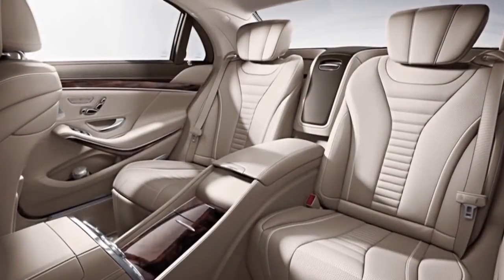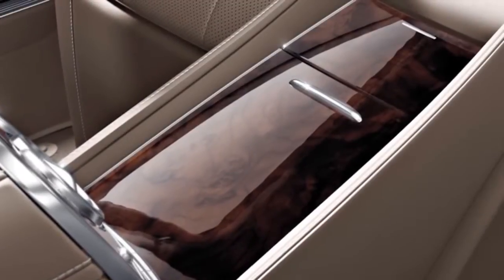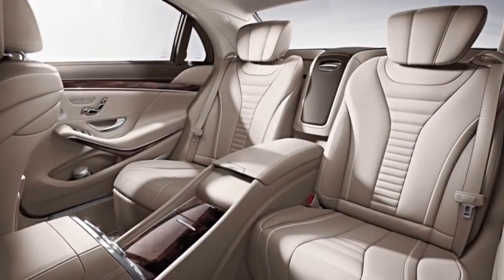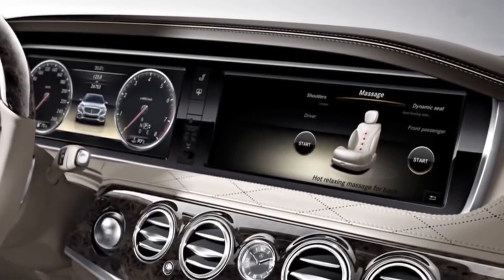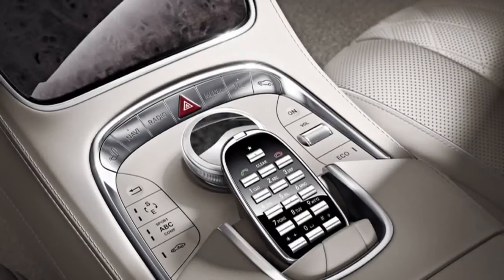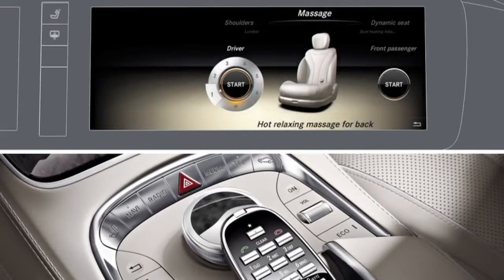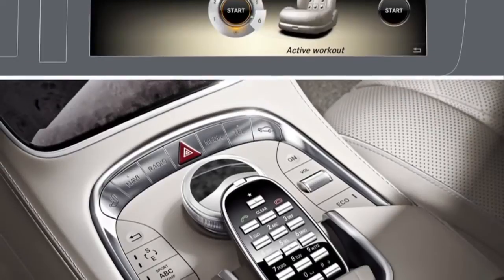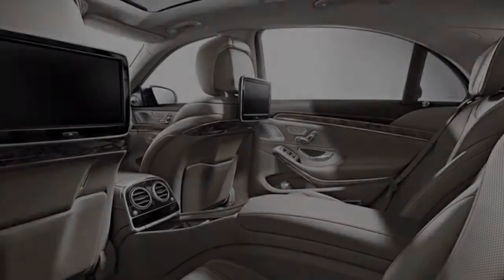2014 S Class Features Mercedes Benz Luxury Sedans